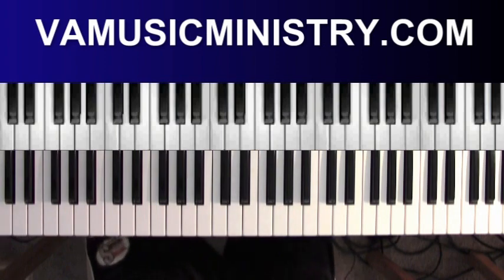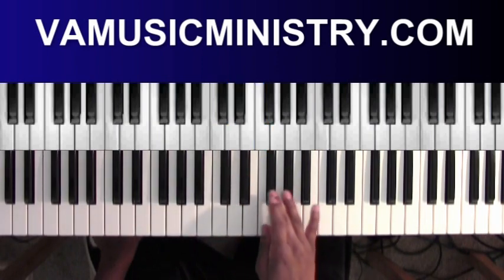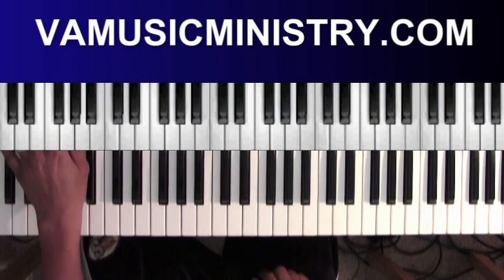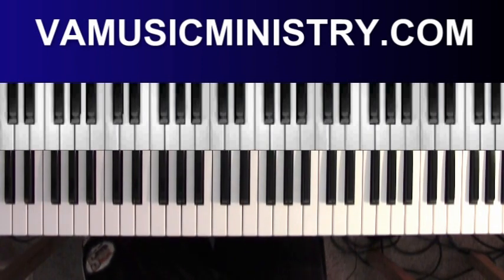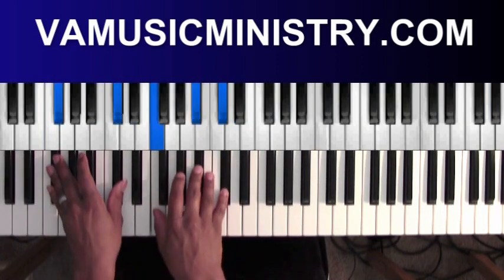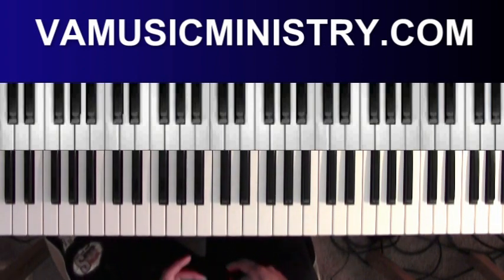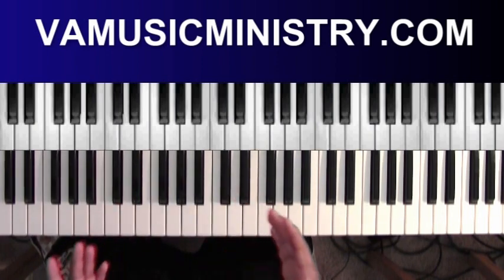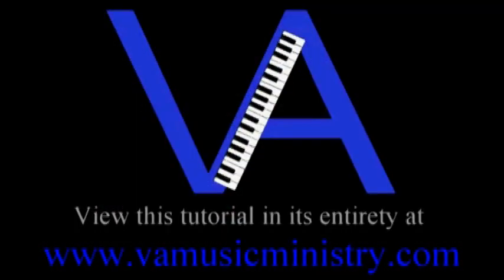A God Like You by Kirk Franklin